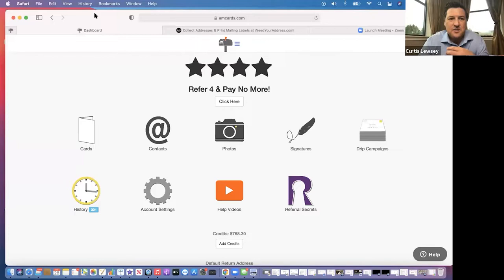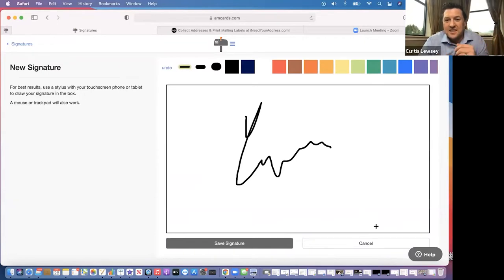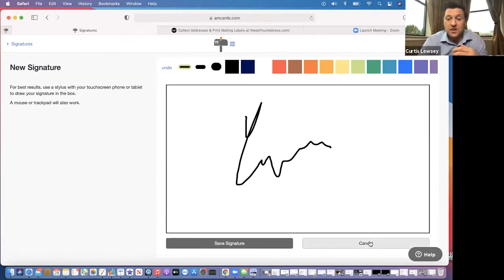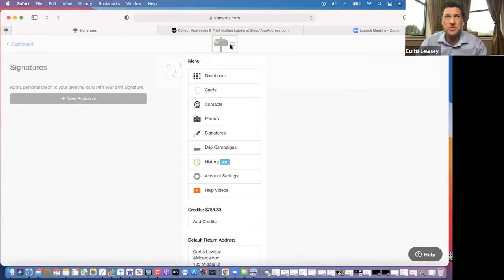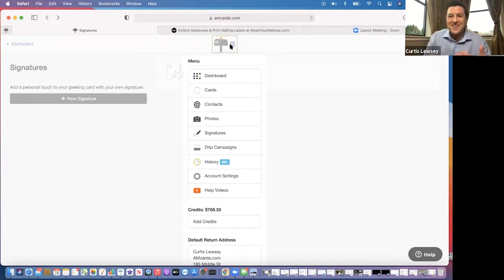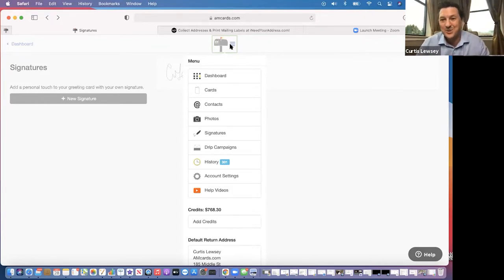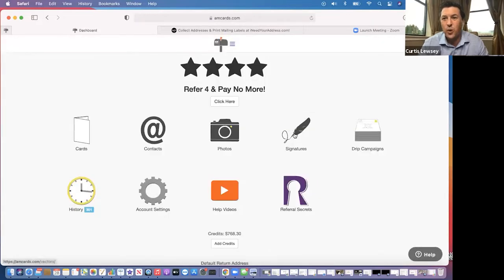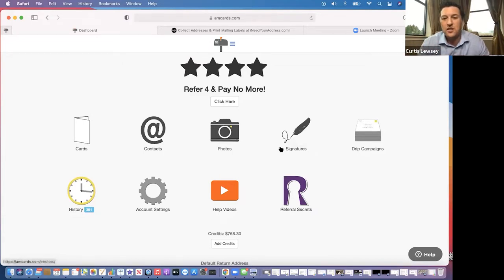STRESS FREE HOLIDAY CARDS + How to Automate Birthday & Anniversary Cards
Join Rockstar Real Estate Agent Brad Kiger and the founder of AMcards.com Curtis Lewsey to learn how to SAVE TIME, MONEY, & YOUR HAIR this holiday season; with Stress-Free Holiday Cards!

As a Bonus, they will cover how to automate your Birthday & Home Anniversary cards! Register NOW to learn these powerful automation strategies.
Chapter Timestamp

00:00 Intro
02:10 AM Cards System Interface
03:51 How to create a Card
07:18 Importing Contacts
09:51 AM Cards: How to Send Cards
11:43 AM Cards: Details and Inclusions of the Cards
14:36 CRM's Connected to AM Cards
15:17 AM Cards Promo Offer
16:49 Card Sizes
17:43 AM Cards: Setting Up Drip Campaigns
23:15 Creating Group for Post Sale Drips
26:36 Example Stories of  AM Card
30:45 AM Cards for Business Prices
32:53 Ideas You Can Use in  AM Cards

36:04 Outro